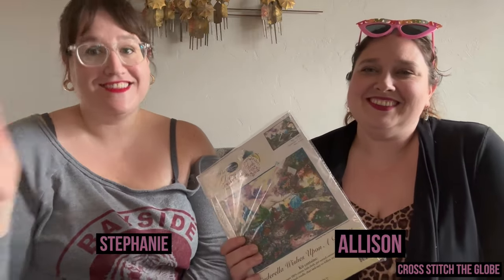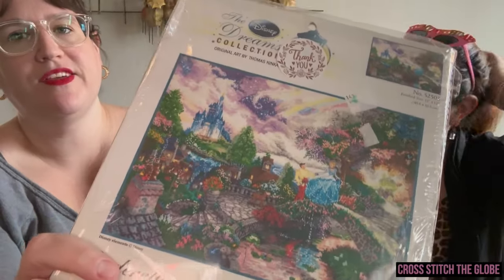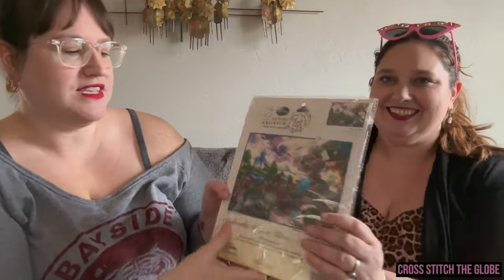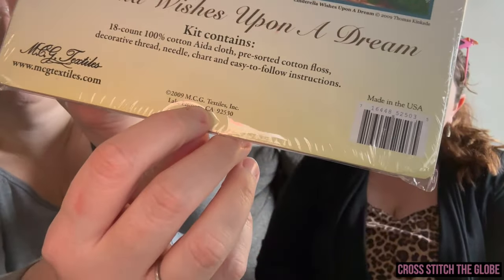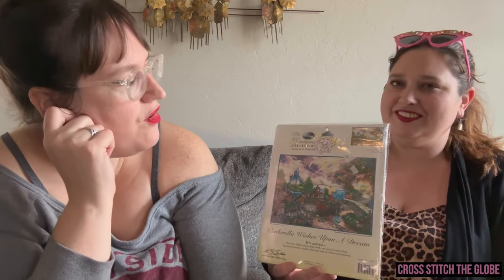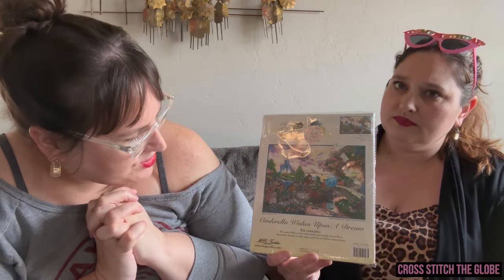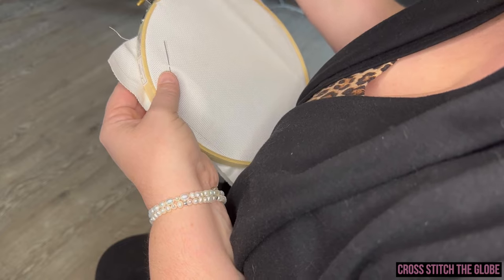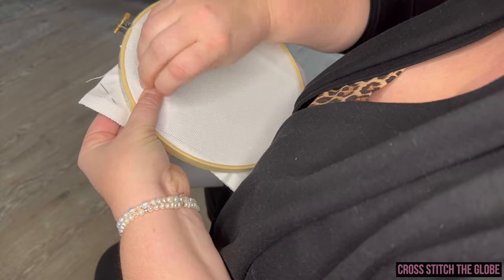Thomas Kinkade Disney Cross Stitch Kit Unboxing & Start -The Disney Dreams Collection (FT Extra)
Hello Flosstube! We are two sisters who both cross stitch. Allison has been cross stitching for six years, and Stephanie is new to the hobby.

In this video, we discuss Thomas Kinkade Disney Cross Stitch Kits which were sold as The Disney Dreams Collection)!

We discuss the background of how MCG Textiles made the kits, Allison unboxes the Thomas Kinkade Cross Stitch Kit for Cinderella Wishes Upon a Dream, and then she starts her kit and gives feedback on the experience.

We love the Flosstube and Cross Stitch Youtube community.

Flosstubes Mentioned
@microbiologistmakes - Check out Flosstube #1 for an overview of her Thomas Kinkade patterns Sleeping Beauty, Bambi, and Lady and the Tramp
@DisneyCraftGirl - Check out her overview of what happened to the kits and why they went out of production

Patterns Mentioned
Cinderella Wishes Upon a Dream
Tangled
Sleeping Beauty

Thomas Kinkade Disney Kit Thread Conversions (Candamar to DMC)

The Cinderella Project Bag in the thumbnail is from @jasminecustombags on Instagram

Local Needlework Shops Mentioned
Cecilia’s Samplers in Branson, Missouri (They do not sell the kits, only Allison’s fabric replacement)